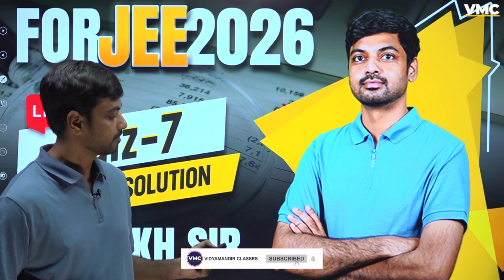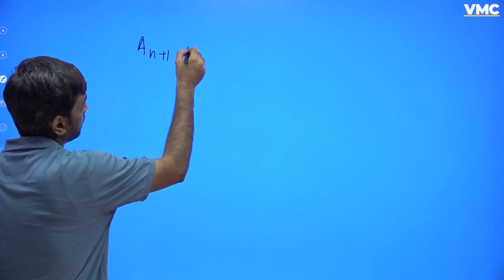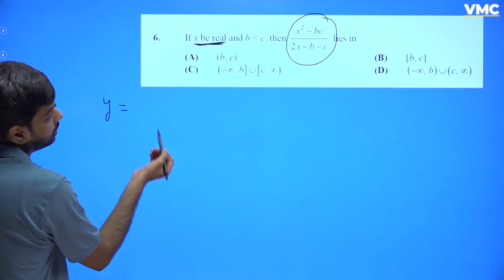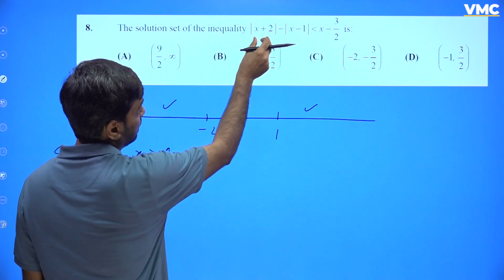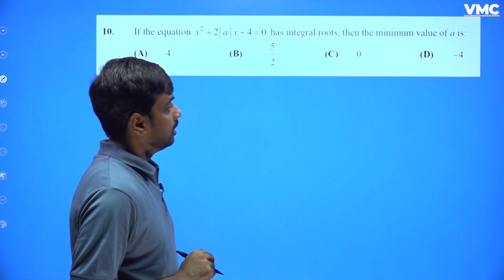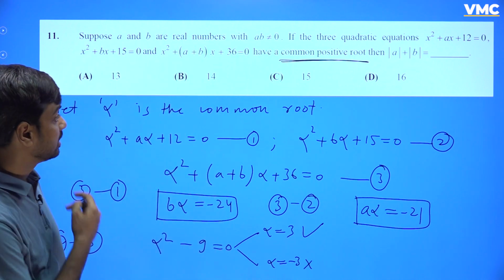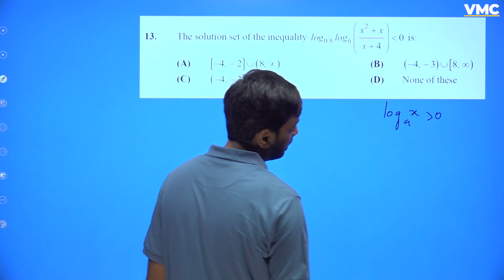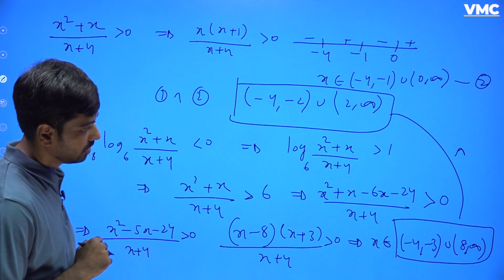VMC Quiz-7 For Jee 2026 Maths Solution By Alakh bhaiya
To get all the question papers of Live Quiz 7, click on the link given below now.

In This Video:

🔥 Get ready for VMC Quiz-7 solutions for JEE 2026 with Alakh Bhaiya! 🧮 Dive deep into the most challenging Maths problems and master your concepts. Perfect prep for JEE Mains and Advanced! Don't miss out! 💯

In this video, Prashant Bhaiya is here with the ultimate solution to VMC Quiz-7 for JEE 2026 Chemistry. 🧑‍🔬 Get ready to dive deep into the concepts and enhance your understanding with his expert explanations. This is your one-stop solution to ace the JEE Chemistry section and boost your preparation to the next level.

🔍 What's Inside?
- Detailed solutions to all questions in VMC Quiz-7
- Tips and tricks to solve complex chemistry problems
- Conceptual clarity and strategic approaches
- Answers to frequently asked questions in JEE

Sounds Amazing?

Feel free to spread the word – share the videos with your friends and classmates.

You can enroll to Vidyamandir Classes and get the following benefits:
1. Learn from your favourite teacher
2. Dedicated DOUBT sessions
3. Real-time interaction with best-in-class teachers
4. You can ask doubts in live online classes
5.Limited students in each Class 6. Download the videos & watch them offline